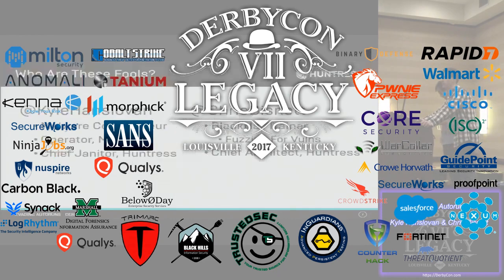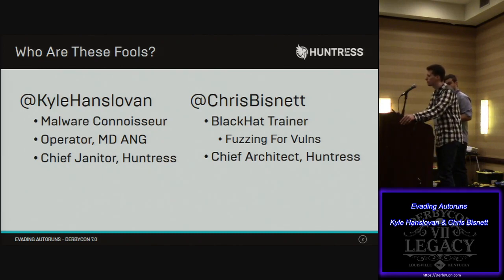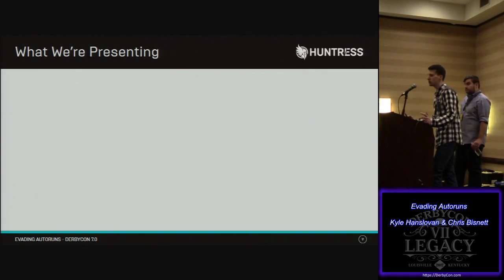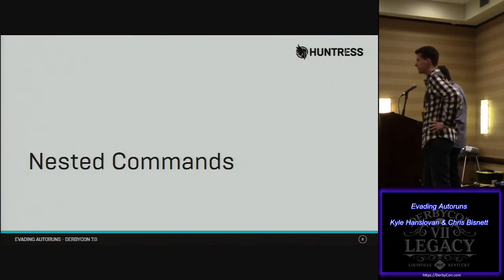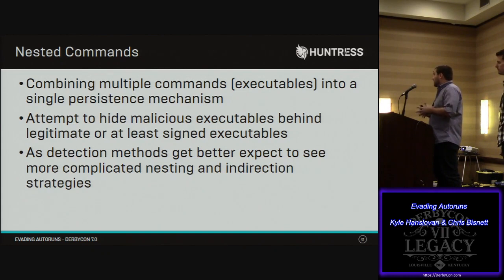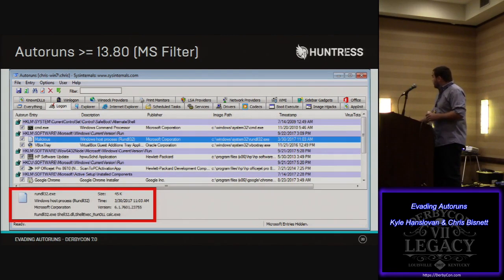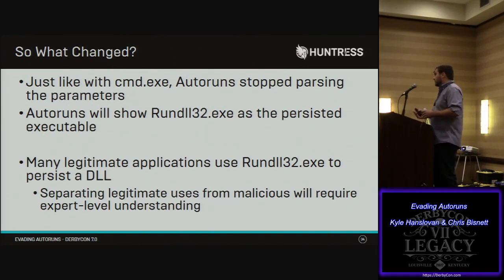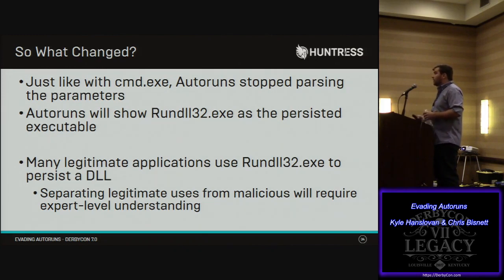T117 Evading Autoruns Kyle Hanslovan Chris Bisnett